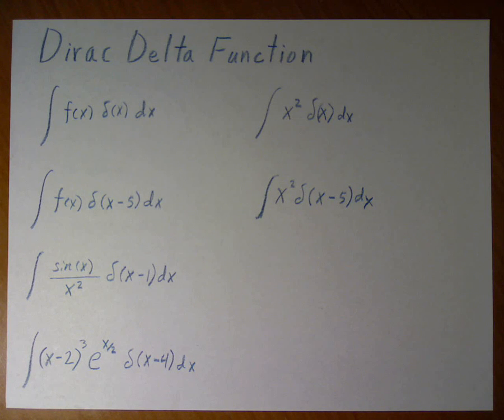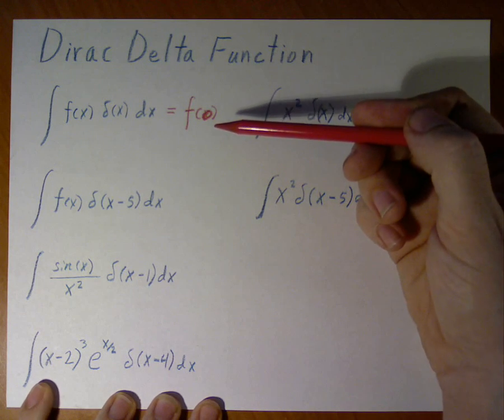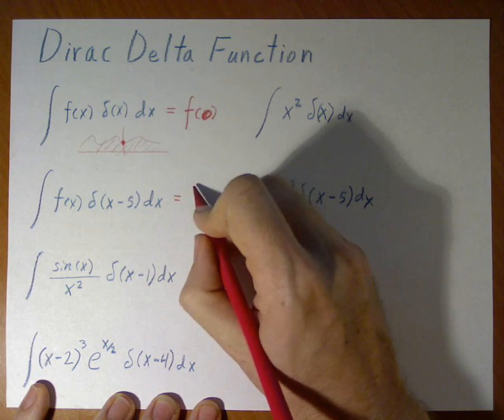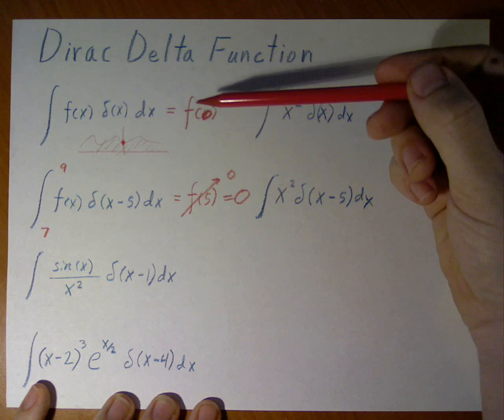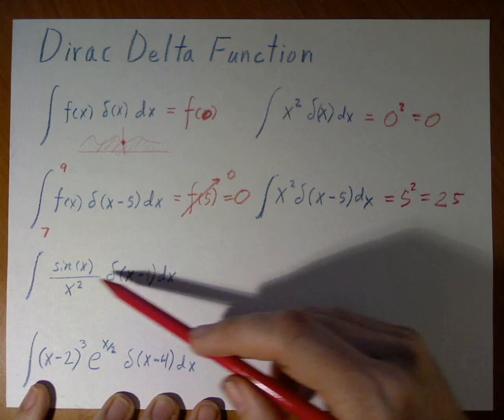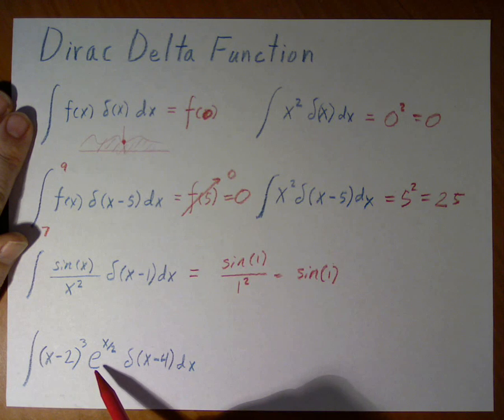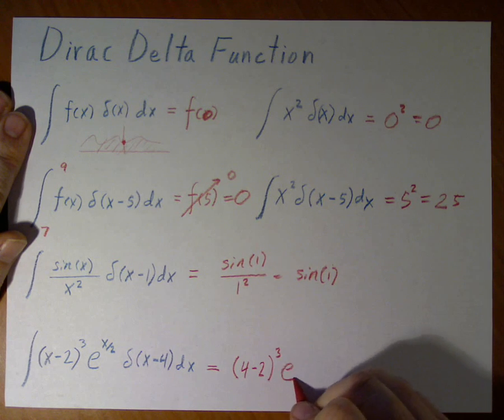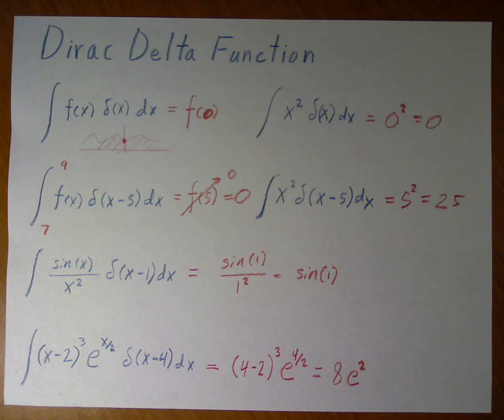Dirac Delta Function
The Dirac Delta Function and how to integrate it. Several examples are given.